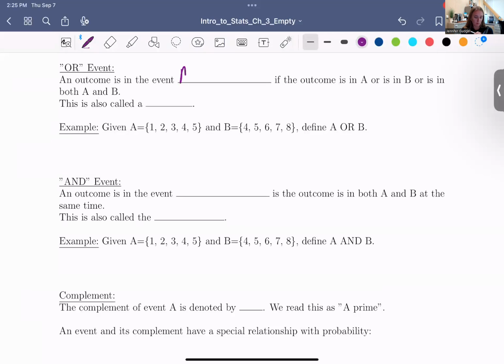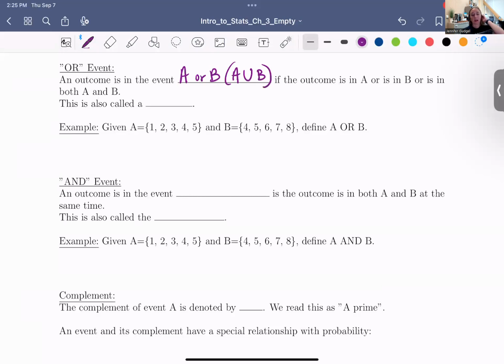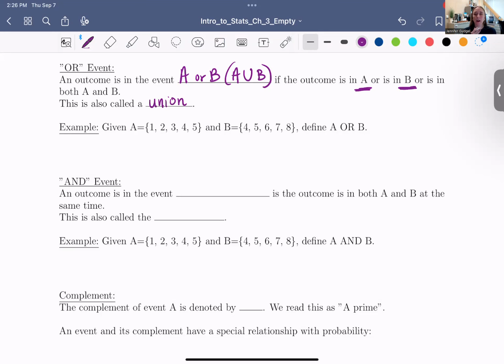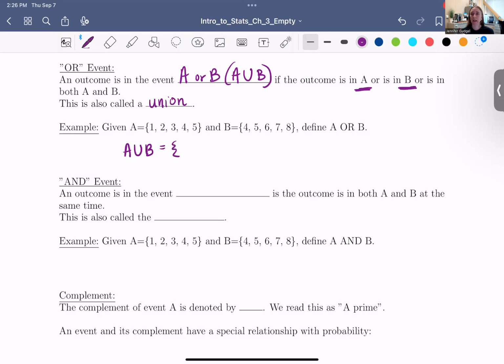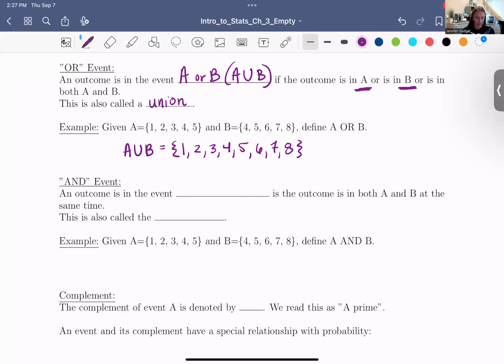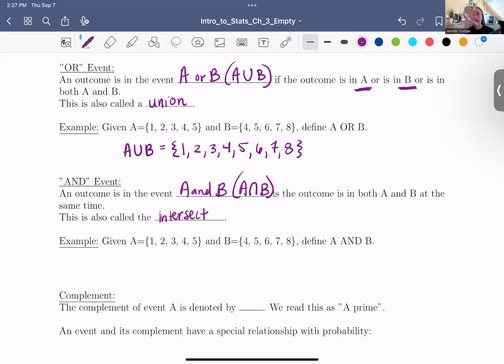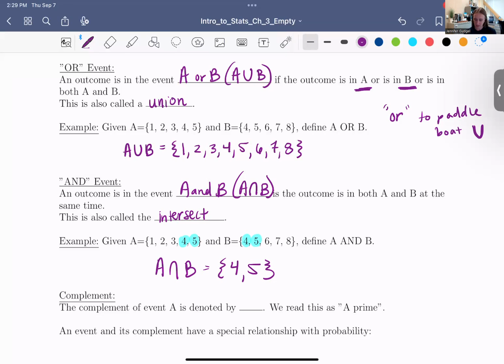Intro to Stats Chapter 3 Video 3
And events and Or events